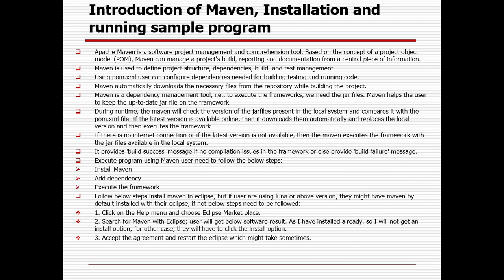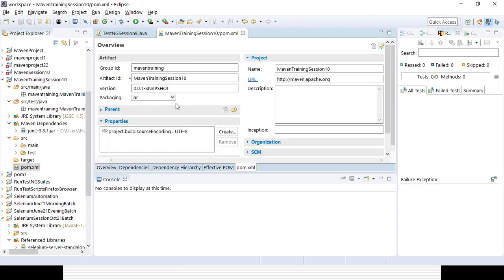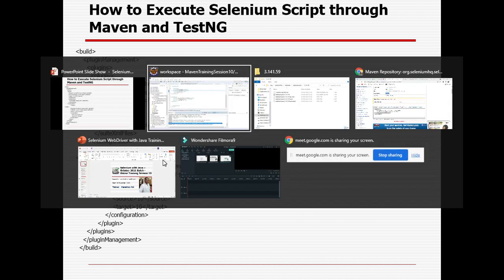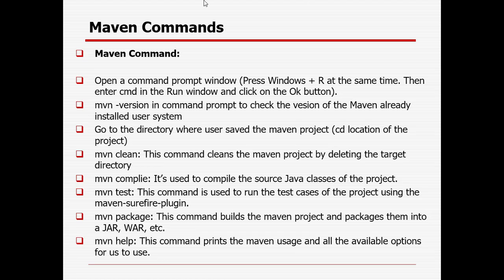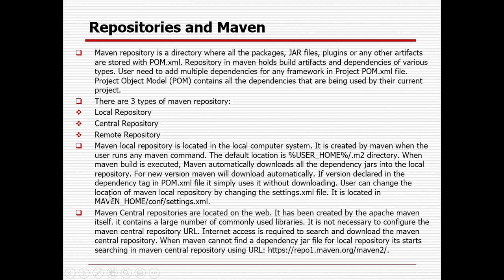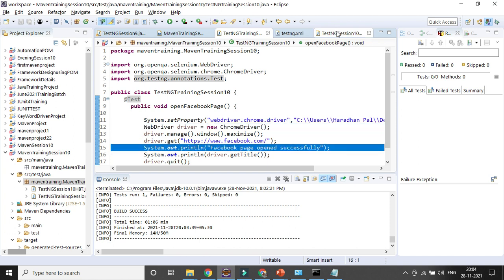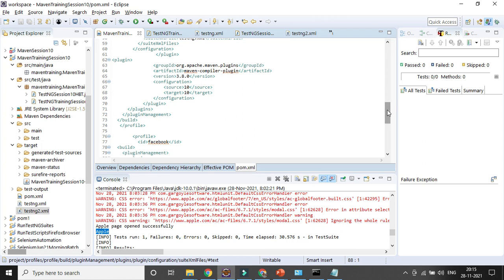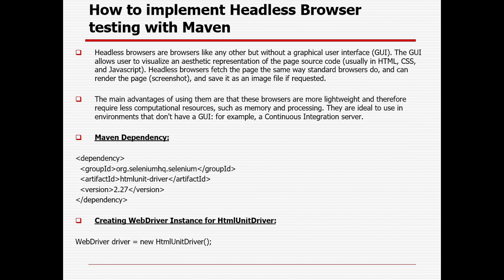Selenium with Java (Complete Maven Crash Course) - Online Training October 2021 Batch Session - 10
Introduction of Maven, Installation and running sample program
How to Execute Selenium Script through Maven and TestNG
Maven Commands and running Maven Project through Command Lines
Repository and Repository Manager in Maven
How to implement Headless Browser testing with Maven
Maven Profiles to Control Build Execution
Importance of Snapshots in Maven